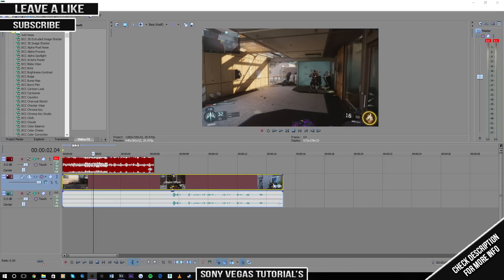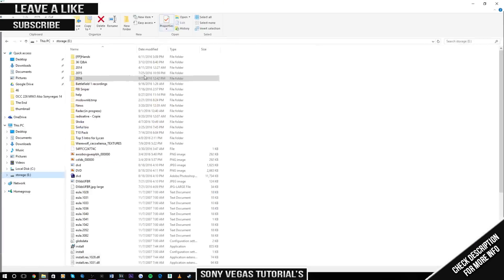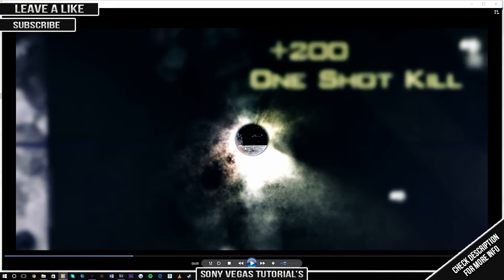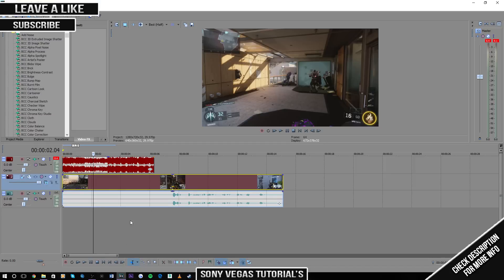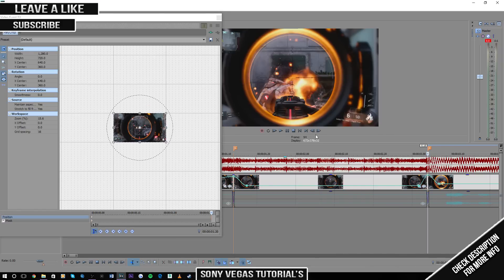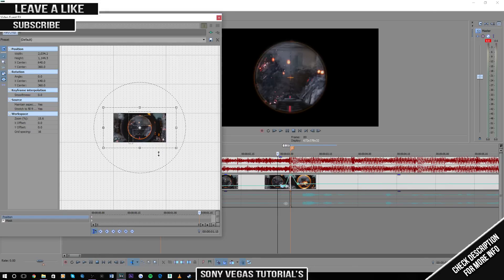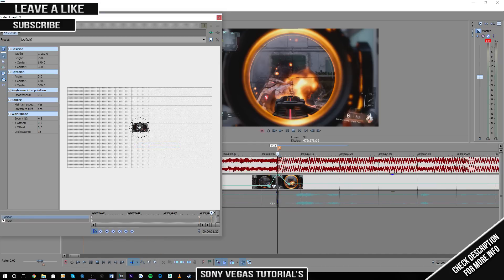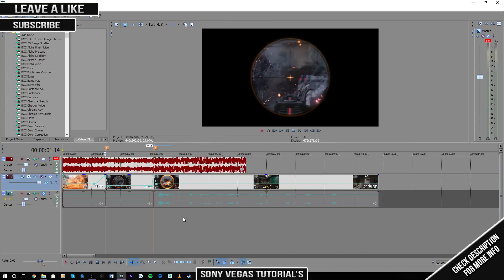(Sony Vegas Tutorial) Scope Effect V2 (2 Effects)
OPEN MEEEEEEEEEEEE !

PS
I Fucking Love Triangles

Song: Kozah - Dream State